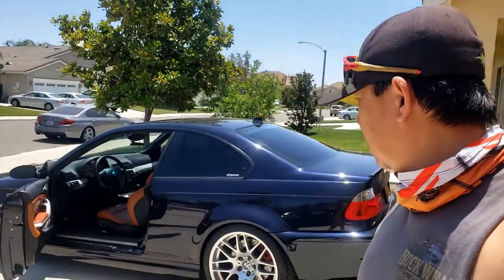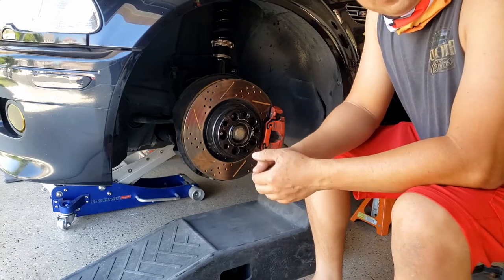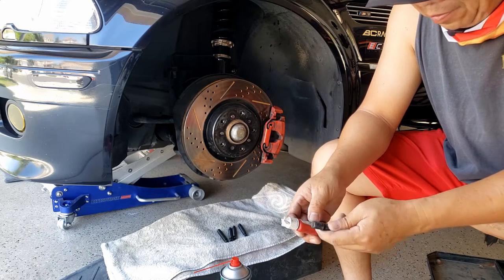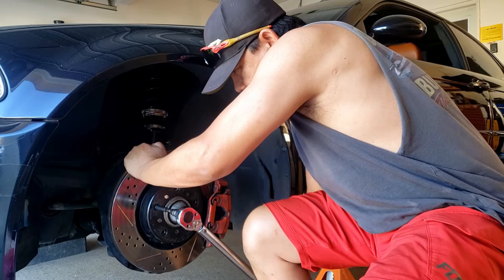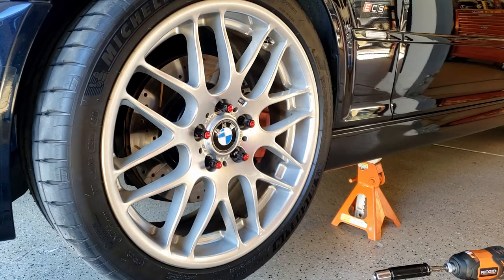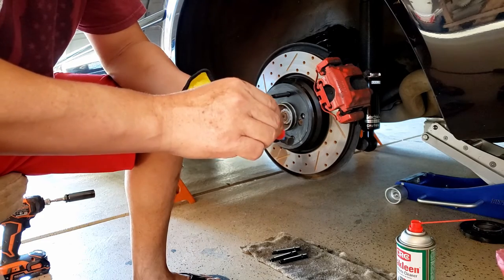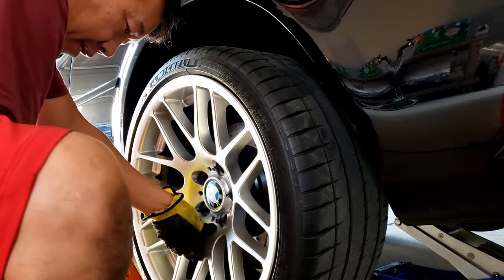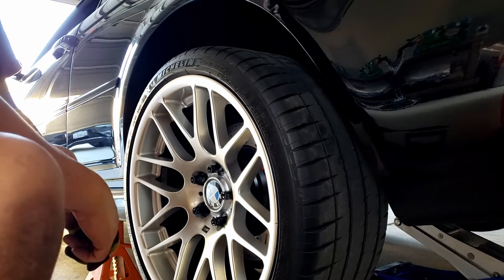Changes out wheel bolt to wheel stud conversion kits on E46 ///M3.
Changes out wheel bolt to wheel stud conversion kits on my E46 ///M3